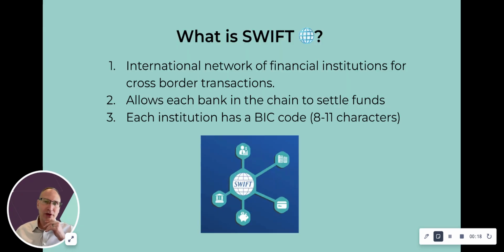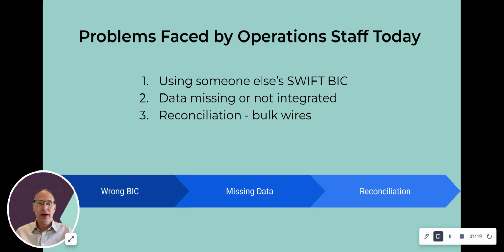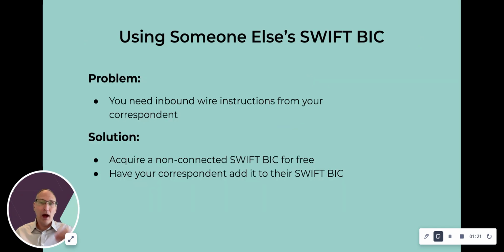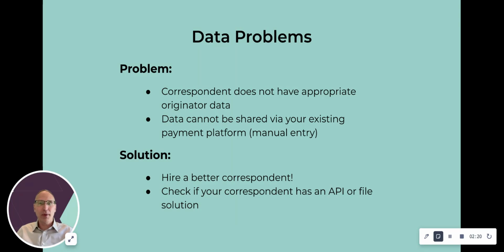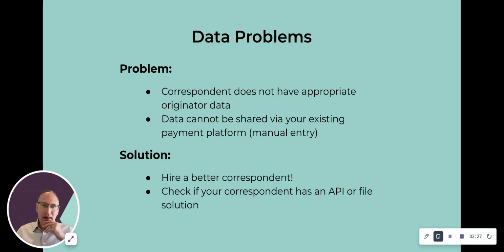Solving the Pain Points of Inbound International Wires: Strategies for Banks and Credit Unions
Inbound international wires can be a headache for banks and credit unions, with delays, missing data, and manual processes slowing everything down. In this video, Acceleron CEO Damon Magnuski breaks down the biggest pain points in cross-border payments and offers actionable solutions, including:
-Wire transfer automation to reduce errors and save time
-Non-connected SWIFT BICs to improve transaction clarity and speed
-Virtual account numbers for streamlined payment identification
-API integration to eliminate manual entry and enhance efficiency

Whether you're exploring international payments automation, looking to boost wire processing efficiency, or seeking new ways to drive non-interest income generation, this video offers valuable insights for financial institutions of all sizes.

Acceleron is redefining financial technology for community banks and credit unions with innovative correspondent banking solutions and access to a robust foreign exchange marketplace.

💬 Have questions or need help with your wire processes? Drop a comment or reach out to learn how Acceleron can help streamline your payments system.

🔗 For more insights on financial strategies for community banks and credit unions, go to the Correspondent Connection Magazine

Acceleron builds patented software that allows community banks and credit unions to conduct international payment transactions profitably through a correspondent banking marketplace. Serving over 200 financial institutions and facilitating more than $1 billion in international payments annually, Acceleron helps small banks generate non-interest income and compete more effectively with high-fee big banks. Our solutions integrate seamlessly with top payments platforms, ensuring quick implementation and smooth operation.